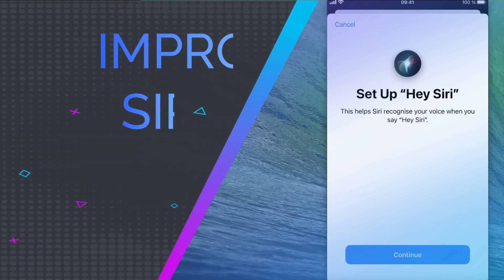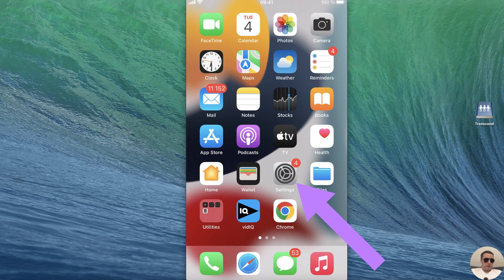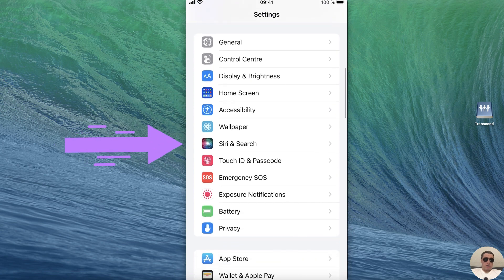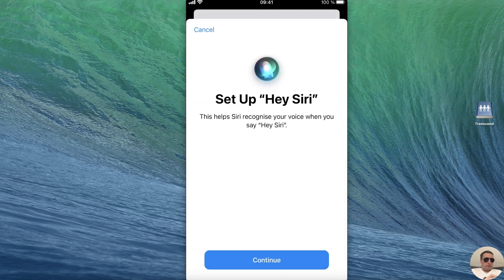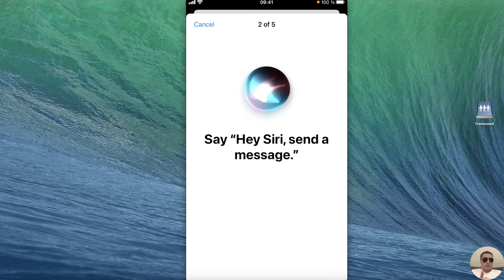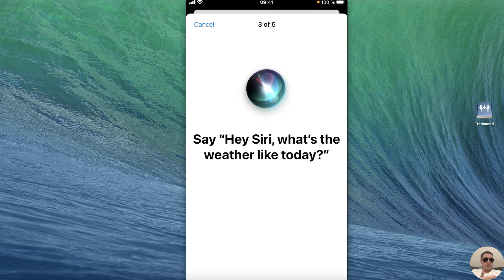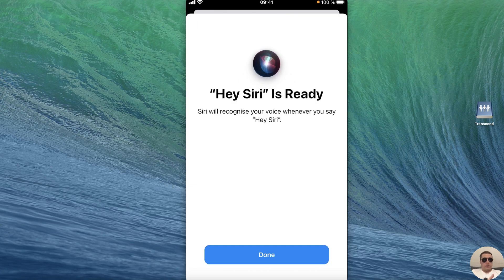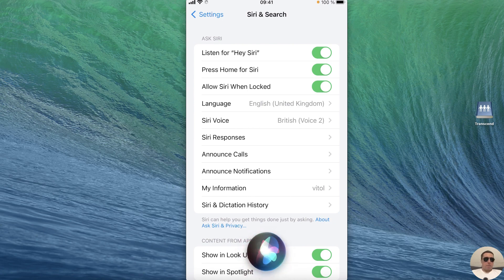Train Siri to Understand your Voice Better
To improve Siri's understanding of your voice, go to Siri & Search Settings and turn Listen for "Hey Siri" off and on again.
This will begin setting up Siri to recognize your voice.